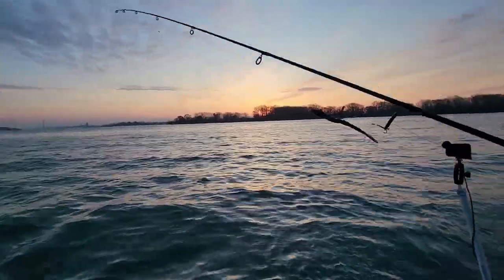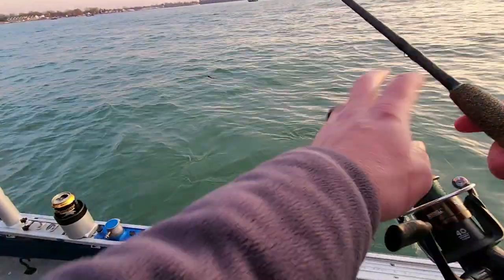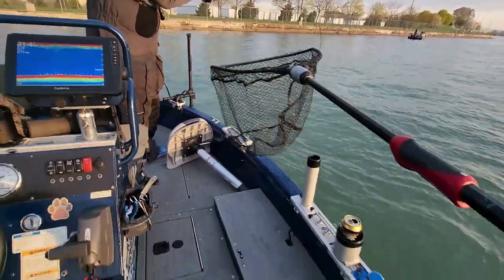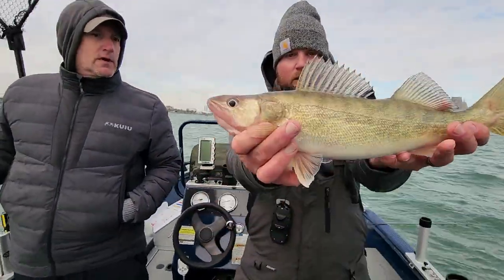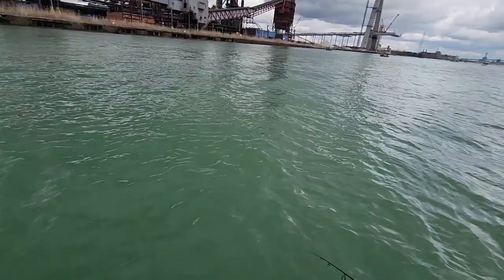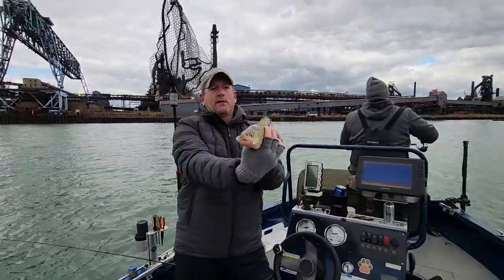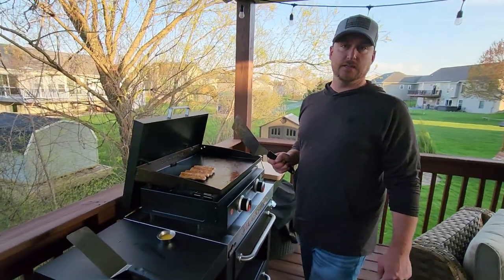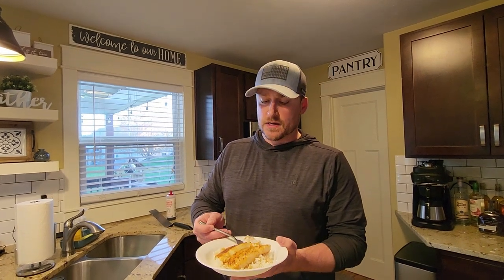Boat Fishing Walleye!!!...Detroit River 3 Man Limit (Catch and COOK)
A Great day on the Detroit River fishing for Walleye...Getting Limits of Fish is an Extremely fun experience and The Detroit River is the Fishery to do it in.  Enjoy an easy Walleye Recipe that the family will love!!!